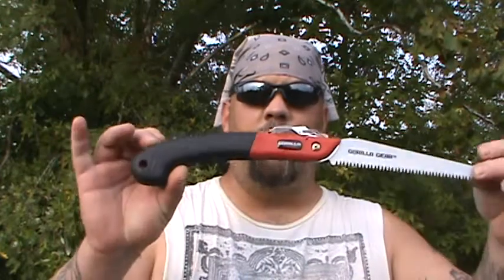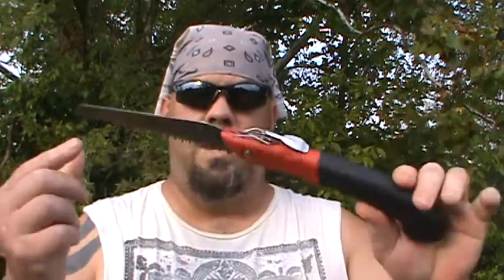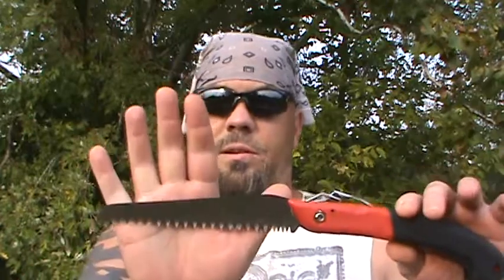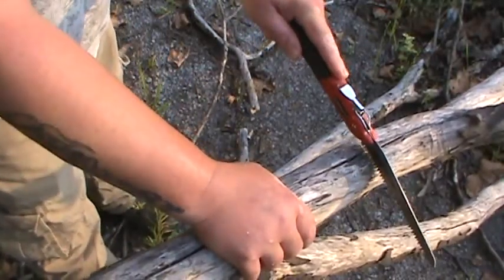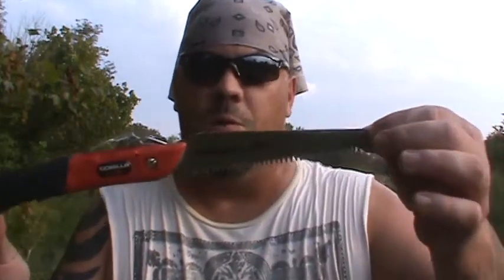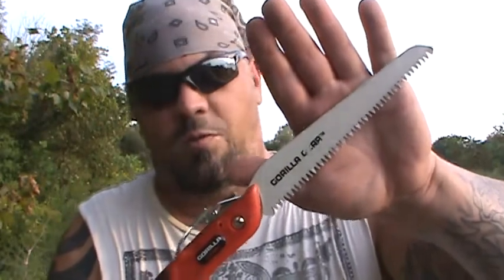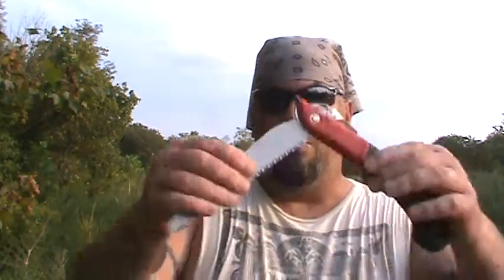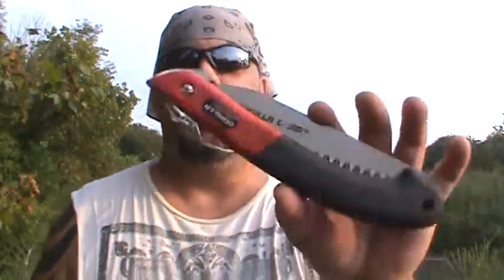6$ Gorilla gear fold up saw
Quick video on use of a pocket saw i carry i bought for 6$ at walmart